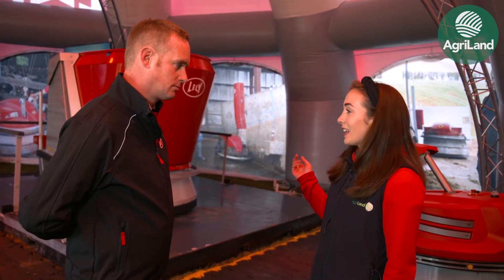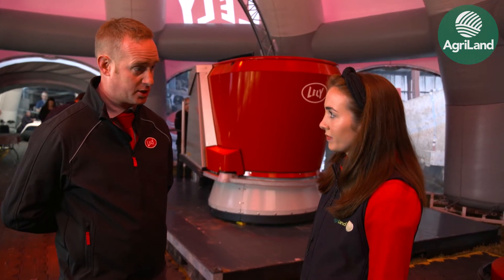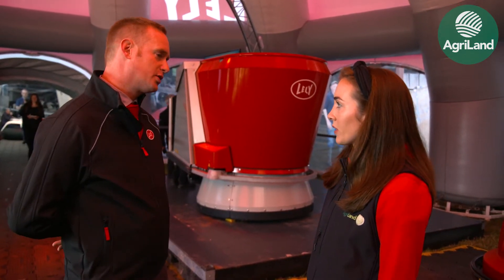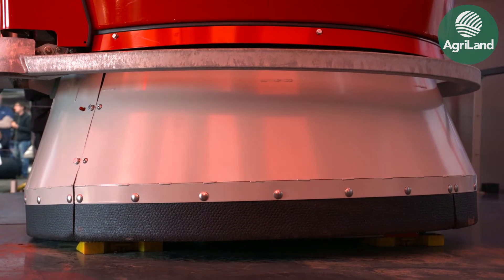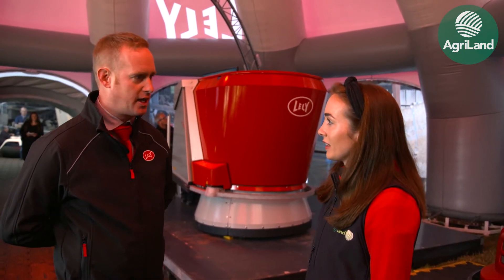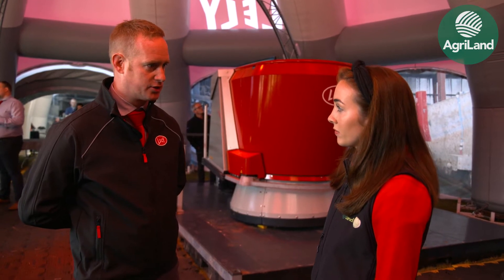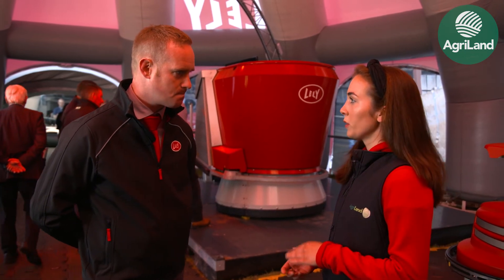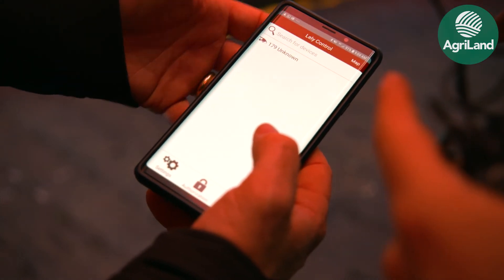What are the key benefits that accrue from this Lely innovation?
What are the key benefits that accrue from this Lely innovation? Emma Gilsenan finds out at the answers...at 'Ploughing 2019'.